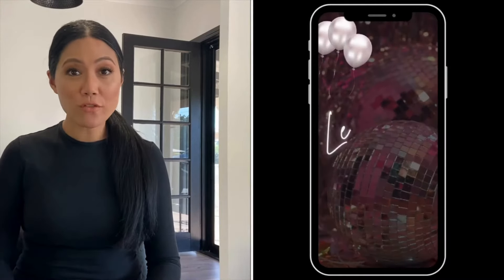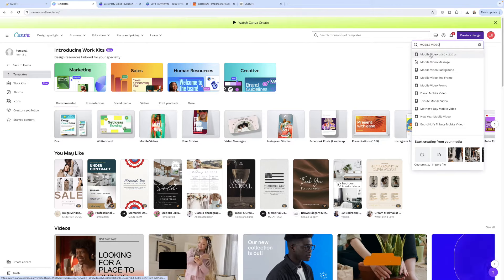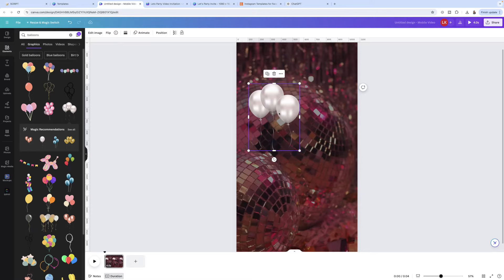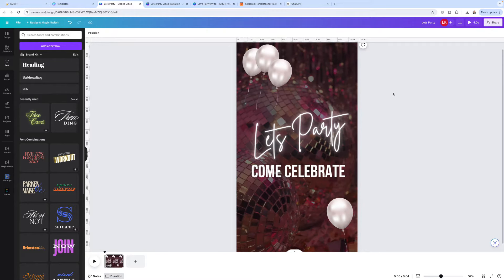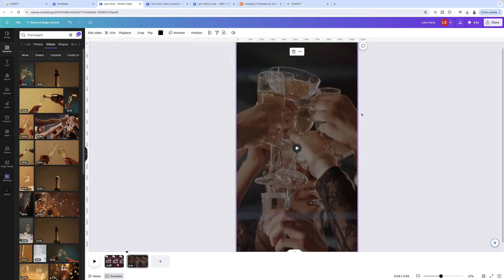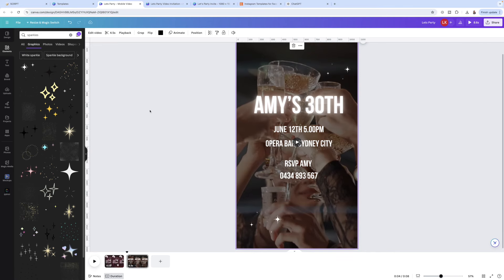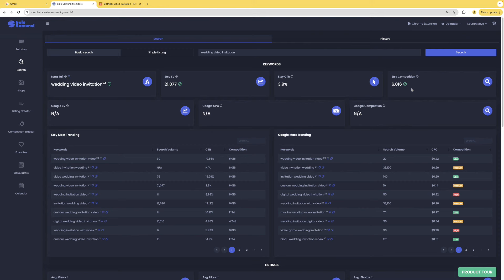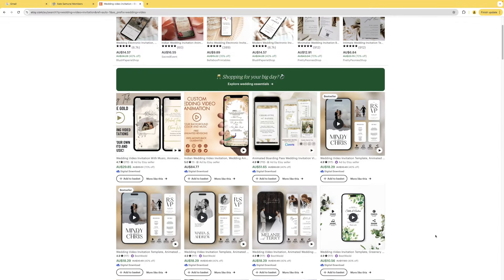How To Make Digital Video Invitations To Sell on Etsy, Sell Canva Templates (Video Invitations)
In this video I show you how to make digital video invitations to sell on Etsy. Whether you already sell Canva templates or have a printable invitations shop, these video invitations would be great to add to your Etsy shop to make more passive income.

Video invitations are a simple, easy, and fun digital product to create and sell on Etsy.

Make sure to watch until the end where I share an unsaturated niche on Etsy for selling digital video invitations. I'll show you the data in Sale Samarai for this untapped niche.

🌟 TIMESTAMPS 🌟
00:00 Introduction
01:13 How To Make Digital Video Invitations
16:08 How To Create a Canva Template Link
18:07 What It Will Look Like On Your Customers End
19:35 Unsaturated Niche On Etsy For Selling Invitations

🔥 SAVE TIME WITH ETSY LISTING MOCKUP TEMPLATES 🔥
Create professional looking listing images effortlessly with these mockup templates to sell your digital products!

👉🏼 100 Etsy Listing Mockup Templates For Digital Products (ebooks, digital and printable planners, pinterest pin templates, social media posts, journals, and digital papers)

👉🏼 Etsy Listing Templates Bundle For Selling Social Media Templates (posts, stories, reels, reel covers)

🔥 GET YOUR FREE ETSY SUCCESS CHECKLIST! 🔥
Are you new to selling on Etsy and you're not sure what your next steps are to take?
This free checklist will give you the clarity and confidence in setting up your Etsy shop for success. I have also thrown in over 20 FREE Canva templates for you to choose from to create your shop logo and store banner!!

Helpful Tools I Use: (I get paid a small amount if you use my links 🙂)